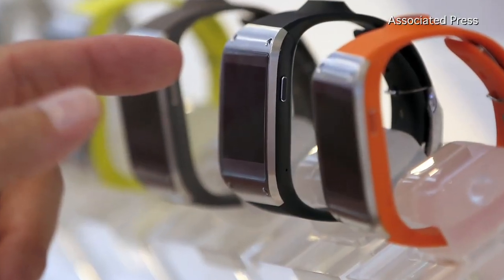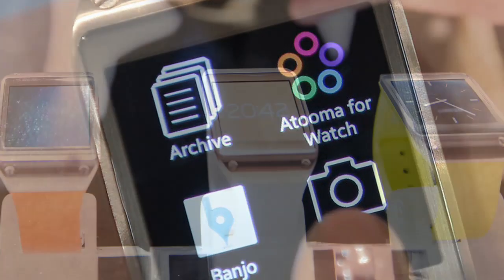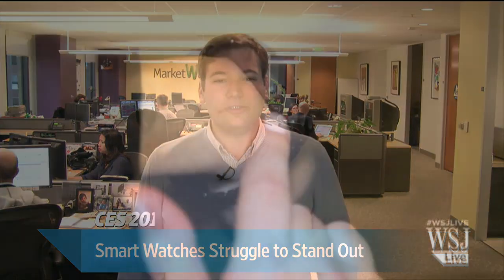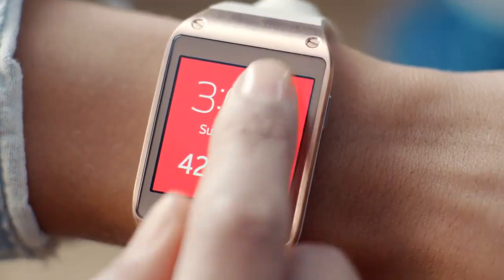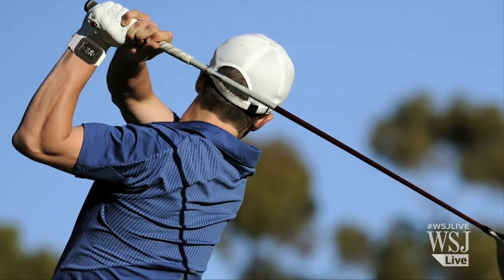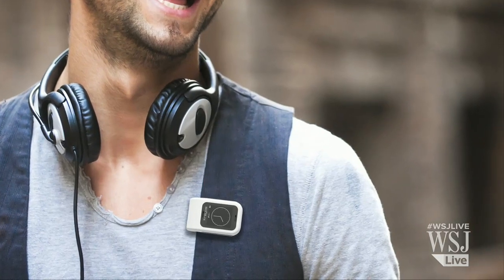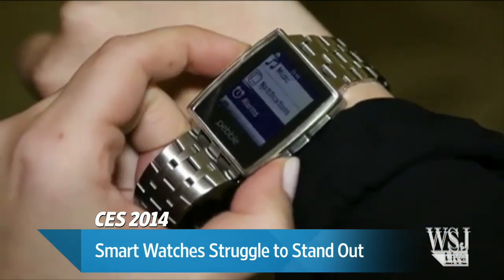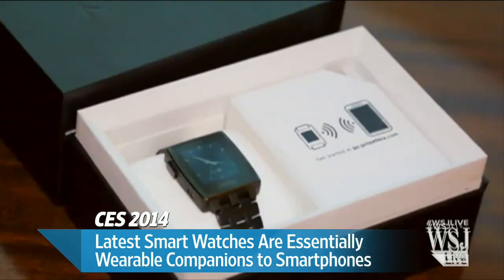CES 2014: Smart Watches Battle to Stand Out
Smart watches are among the hottest at the Consumer Electronics Show in Las Vegas this week. But standing out from the crowd is a problem. Ian Sherr takes a closer look at the field on the News Hub. Photo: Kreyos Meteor.